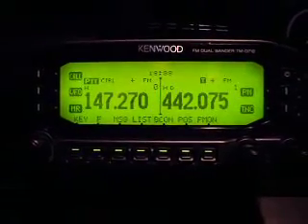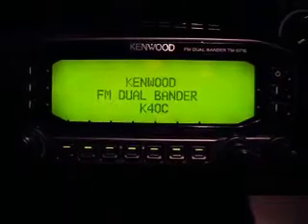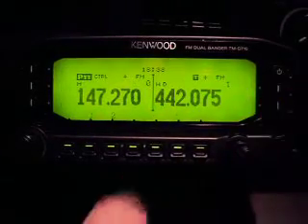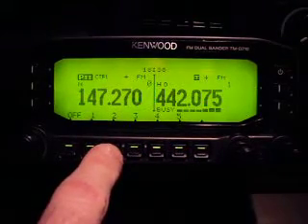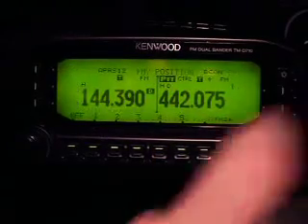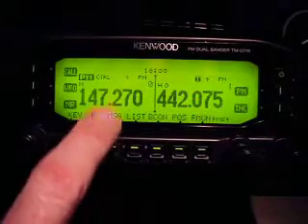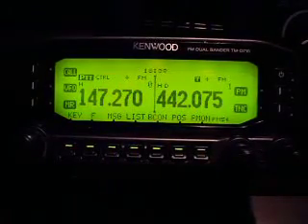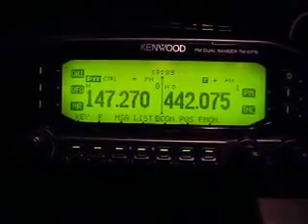Kenwood TM-D710 Programmable Memories by KH2PM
KH2PM explains how to setup Programmable Memories on K4OC's brand new TM-D710A.  Thanks Chris for taking the time to explain how to setup this feature.  The PM feature is something that I have not used because I could not get it right.  Because of your help I now use it on my D710 and my D700.
Thanks Chris !!